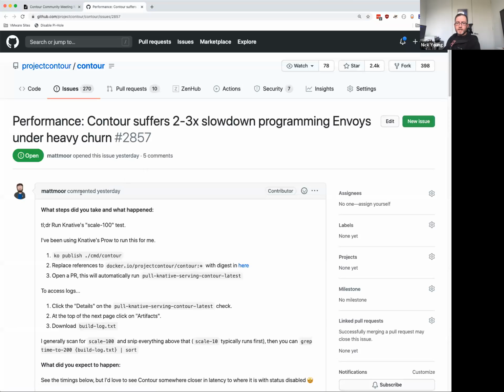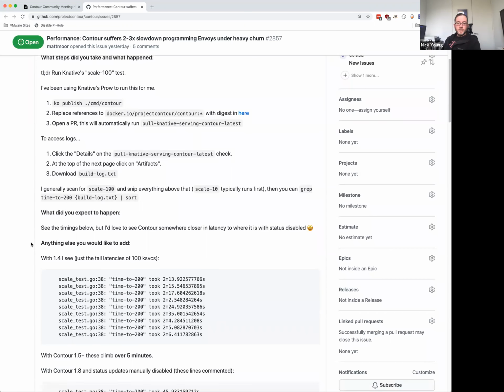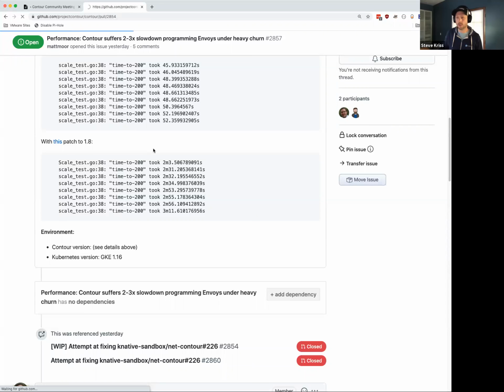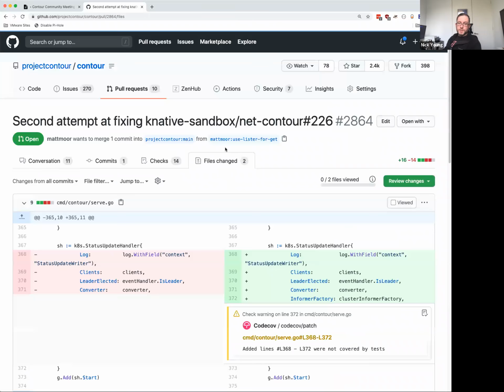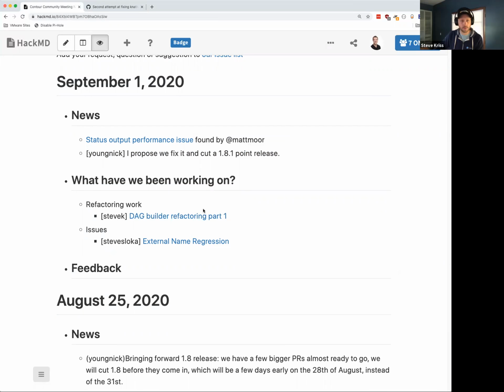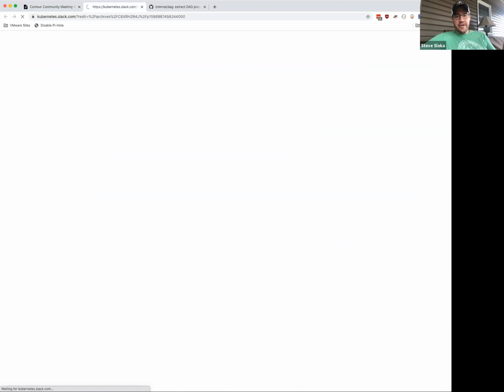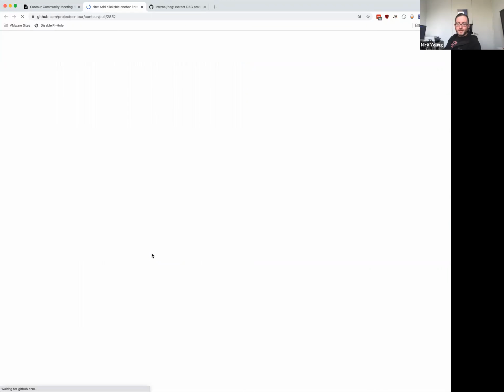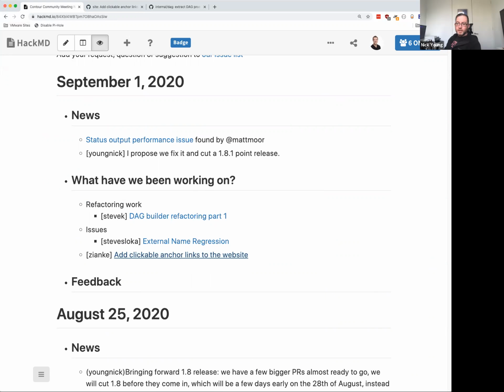Contour Community Meeting - Sept 1, 2020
News
Status output performance issue found by @mattmoor
[youngnick] I propose we fix it and cut a 1.8.1 point release.

Refactoring work
[stevek] DAG builder refactoring part 1
Issues
[stevesloka] External Name Regression
[zianke] Add clickable anchor links to the website
[jonasrosland] Will look into CII Badge Silver status